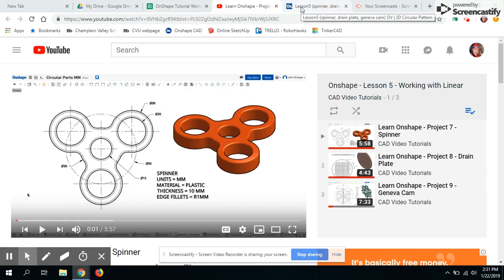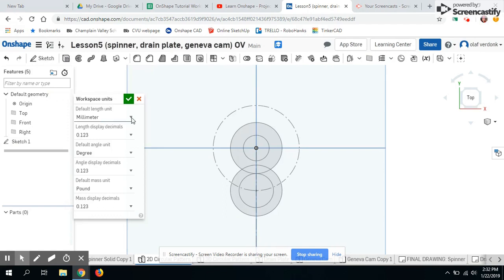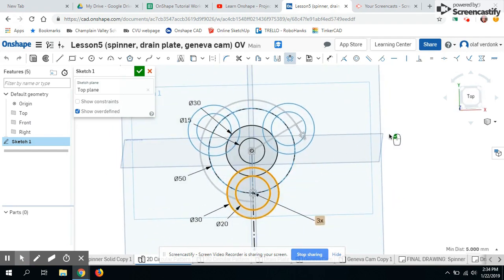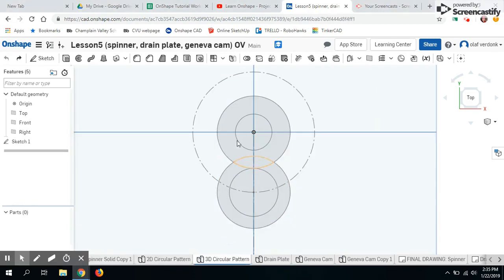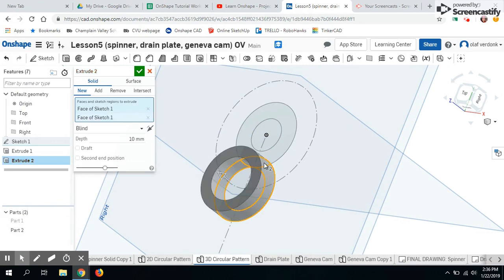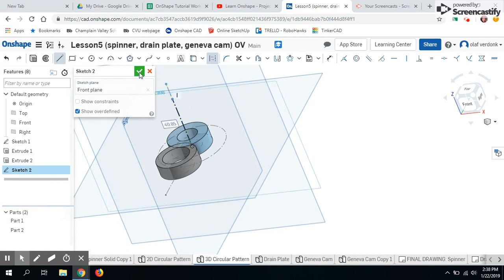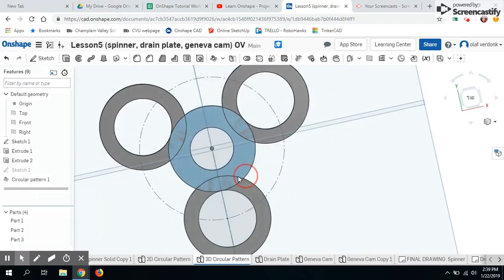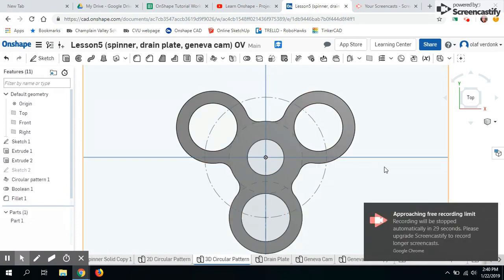Onshape Circular Pattern Tool